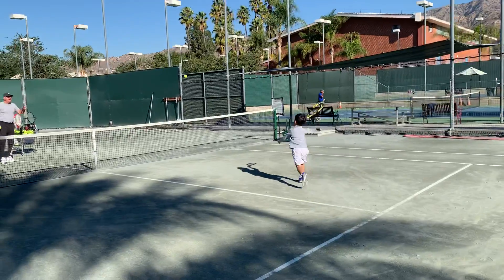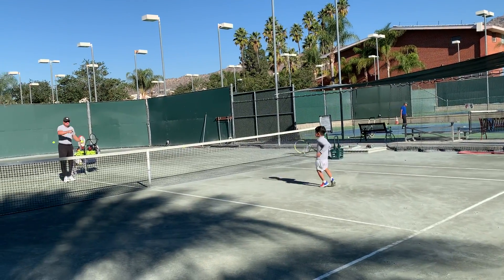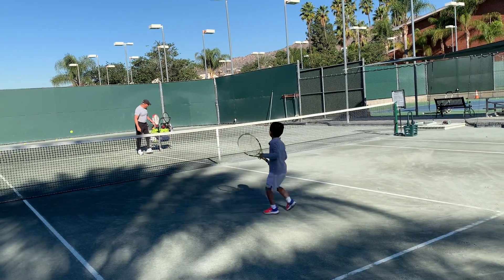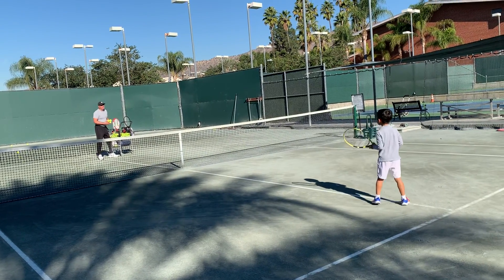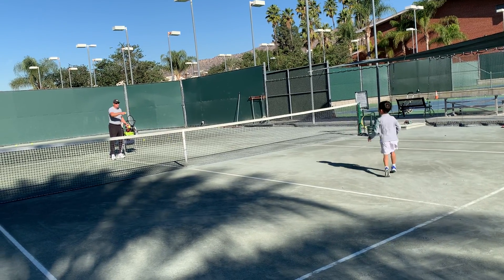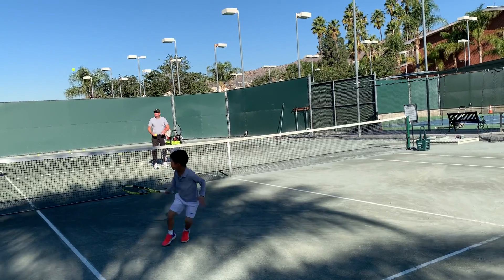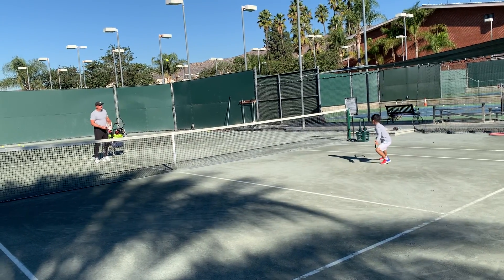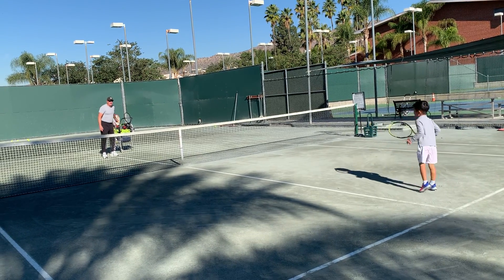William Z(6 Yrs) plays tennis on clay court. Nov.2021